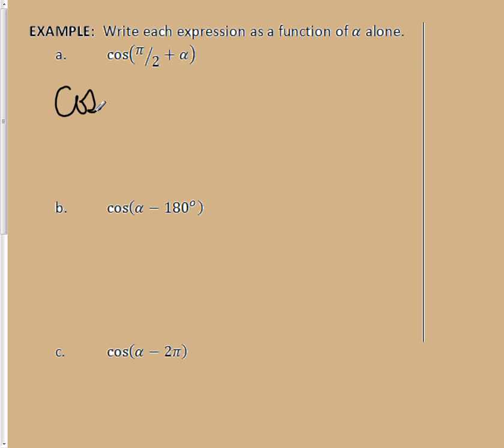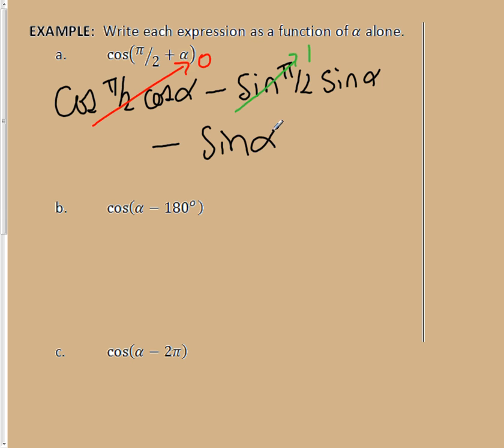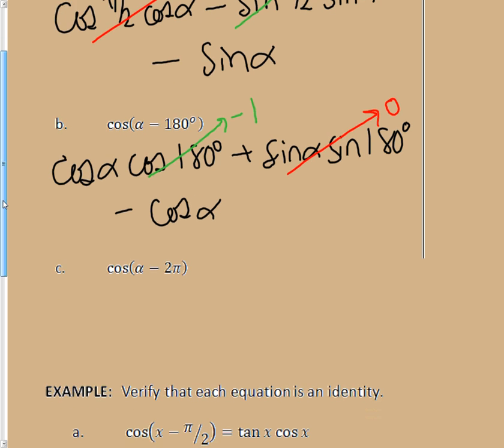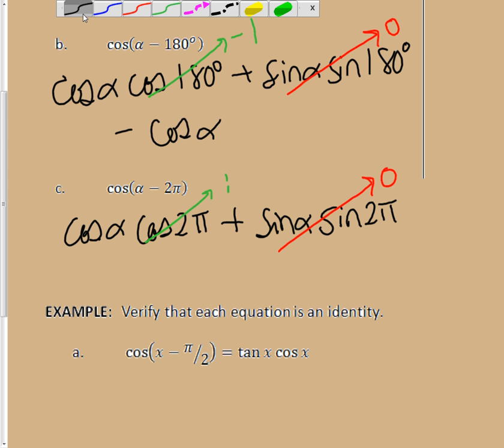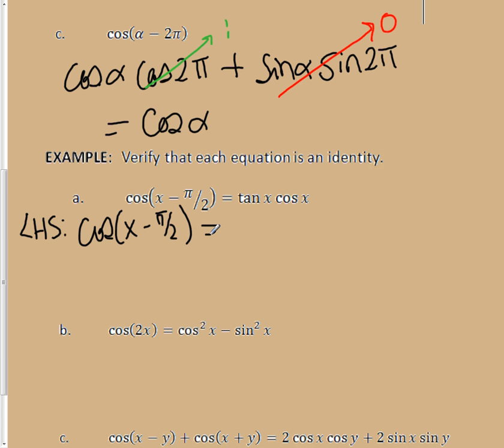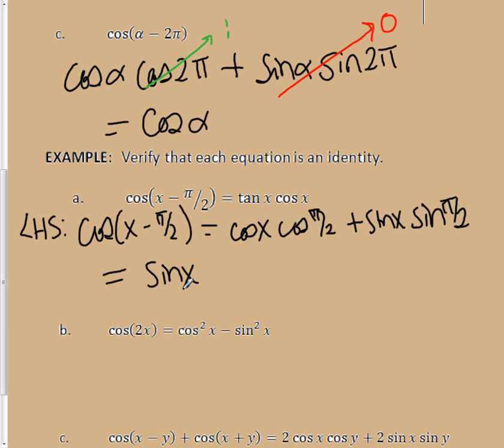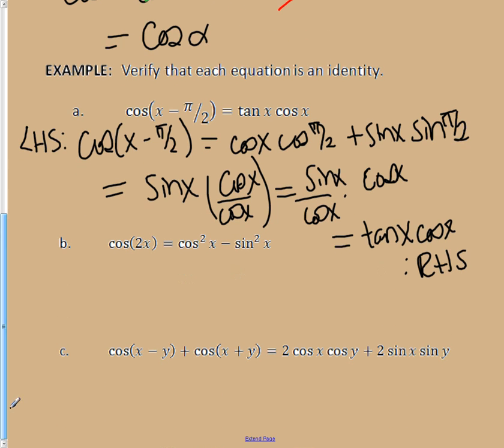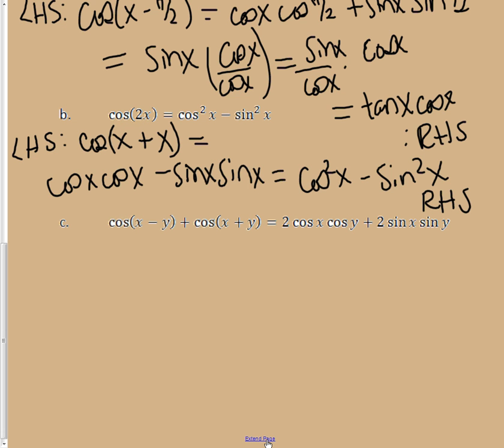Sum and Difference of Cosine part 4